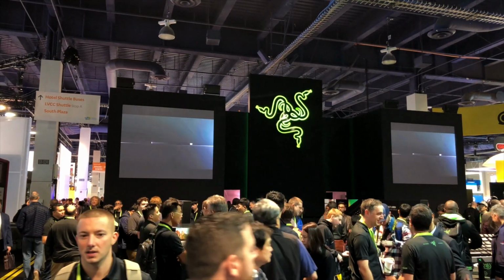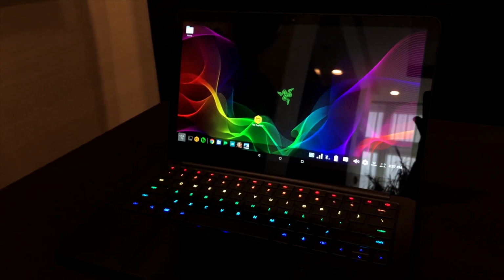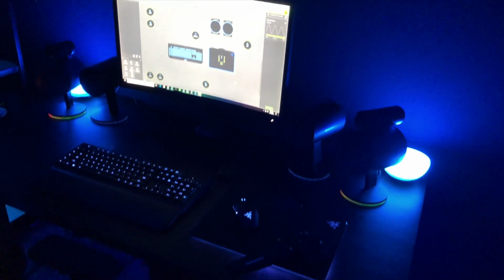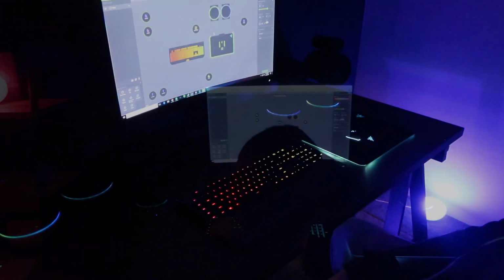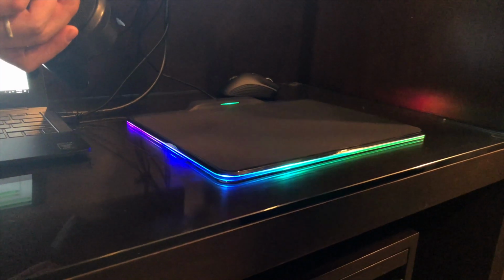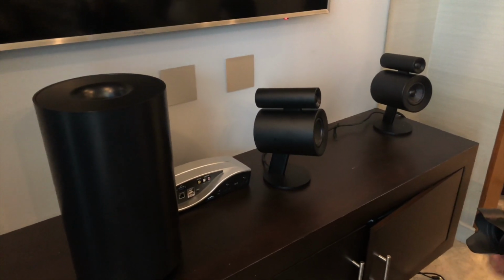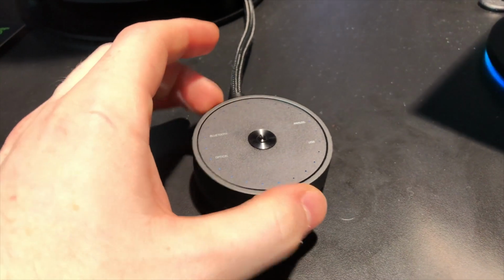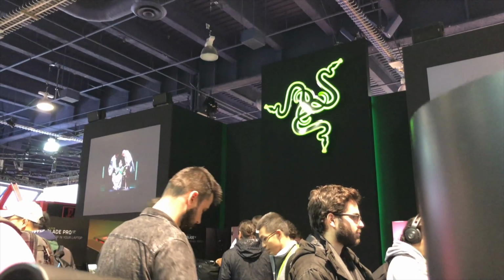Razer Booth @ CES 2018 - MOAR CHROMA + Project Linda, Hyperflux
Razer showed us Project Linda, Hyperflux, new Nommo Pro speakers, and a TON of new chroma capabilities with Philips Hue!
Thanks to Corsair and HardwareCanucks for my CES 2018 Coverage.

My Camera Gear:
• BlackMagic URSA Mini Camera
• Canon 5D Mark IV